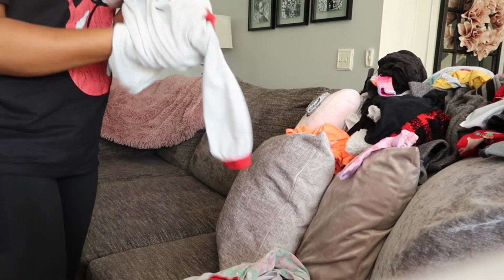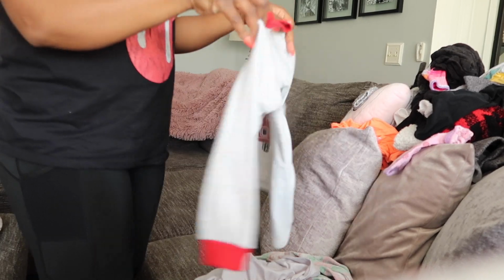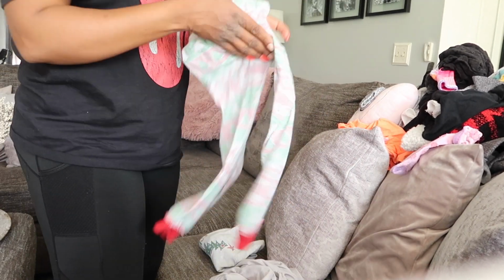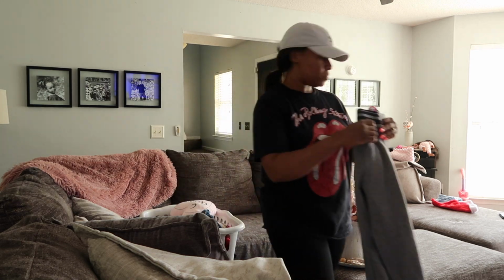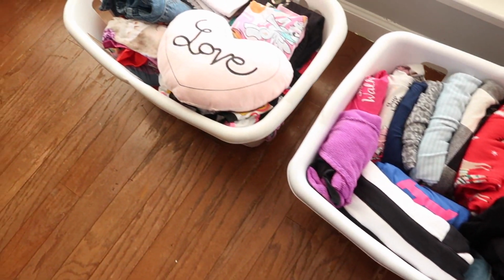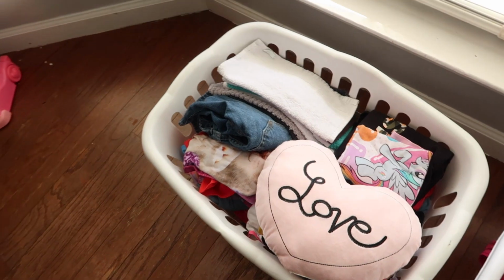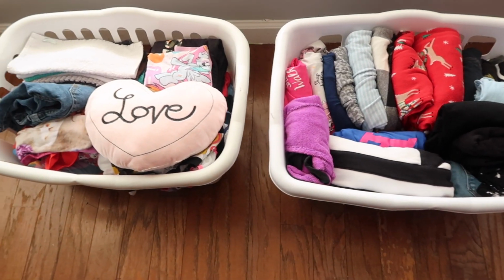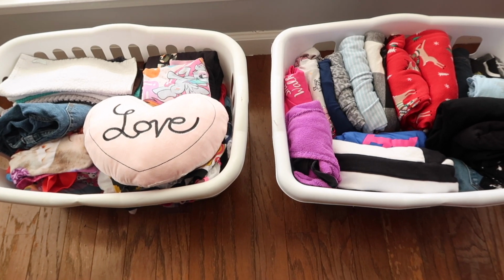DO LAUNDRY WITH ME | FAMILY OF 6 WEEKLY LAUNDRY ROUTINE | FOLD LAUNDRY WITH ME | STAY AT HOME MOM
Hey Friends and welcome back for 10 QUICK MINUTES of LAUNDRY MOTIVATION! I would love to have you as part of my family!  Please don't forget to check out the videos down below! ❤️❤️